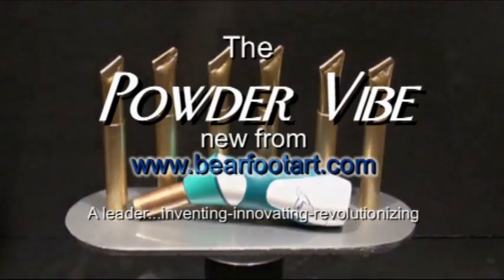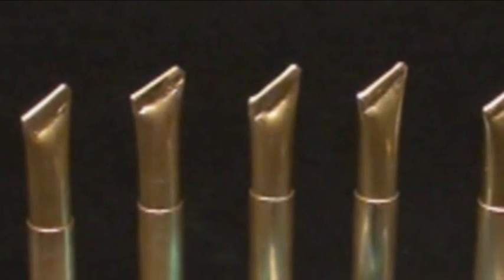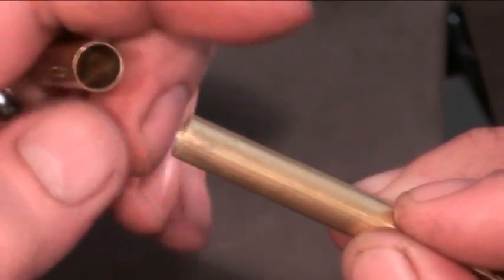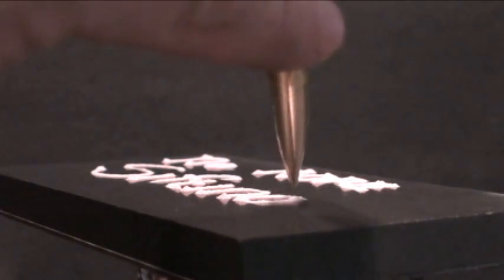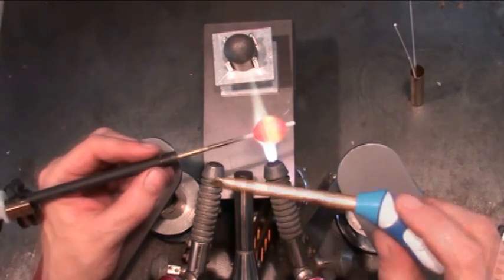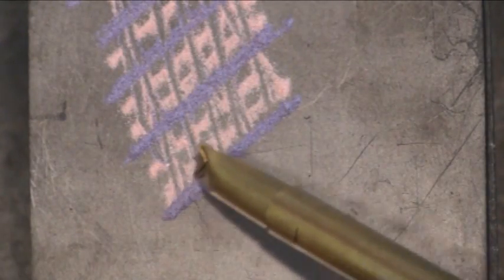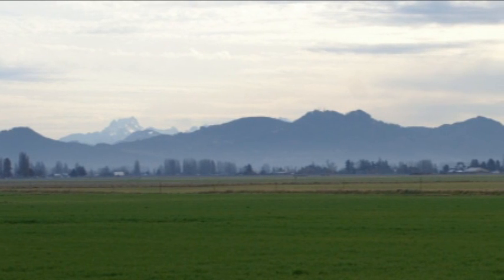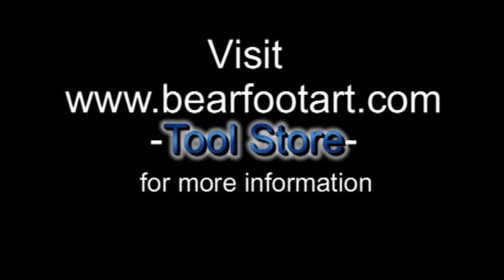Powder Vibe Tool for Glass Enamel Powders by Bearfoot Art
A motorized device for the dispensing of glass enamel powders.  Helps with health and safety by reducing dust and the need for sifting.  Keeps your powders clean and gives you great control.